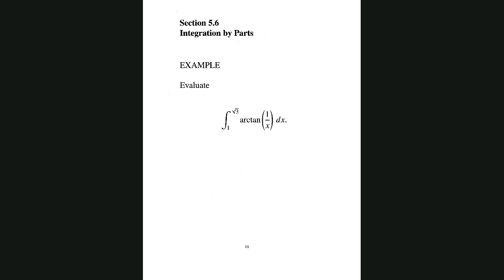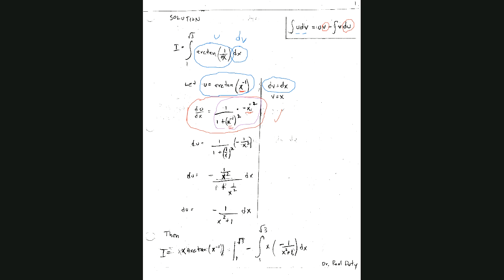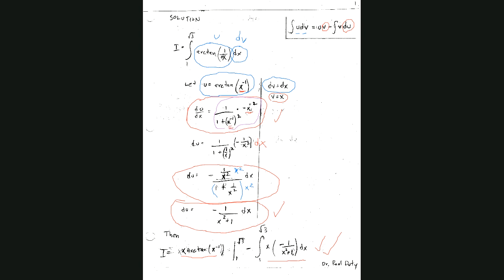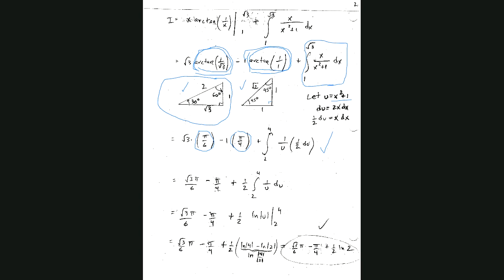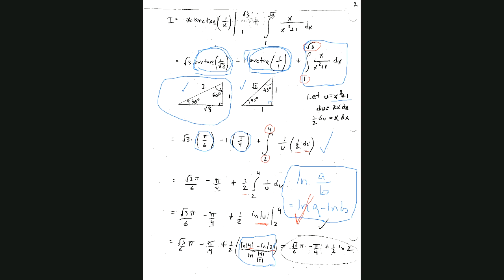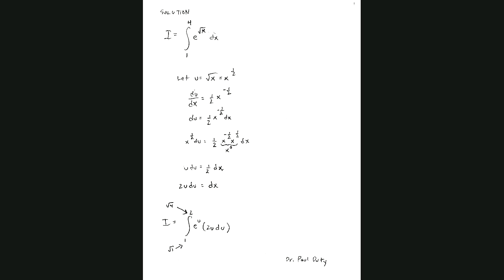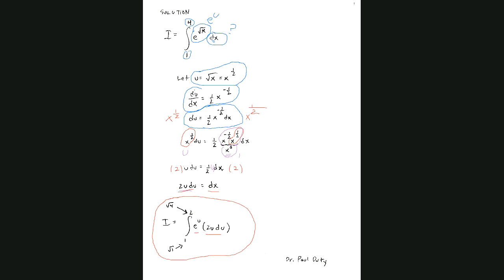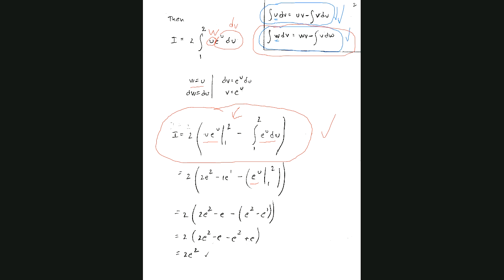Section 5 6 Examples'' Fall 2020